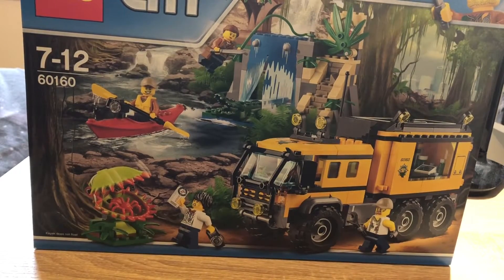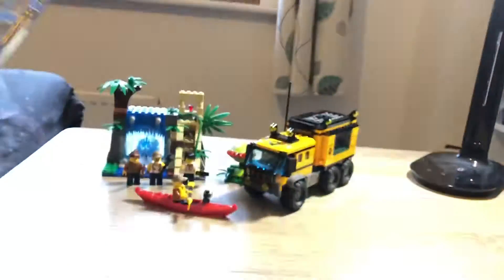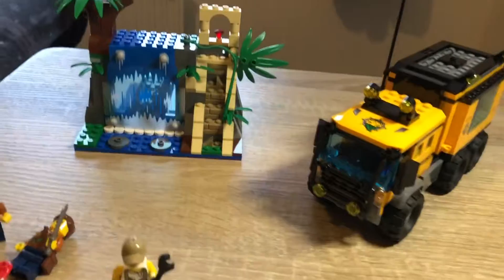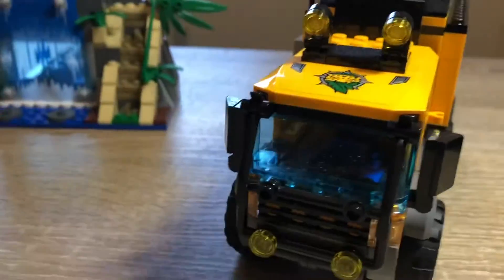Review - LEGO City 60160 Jungle Mobile Lab!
My thoughts on this awesome City Jungle set!